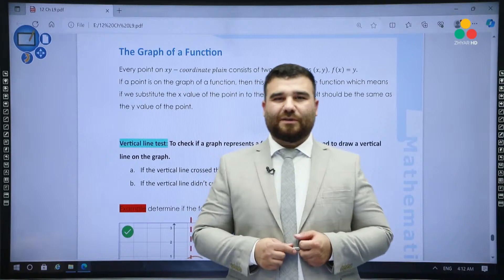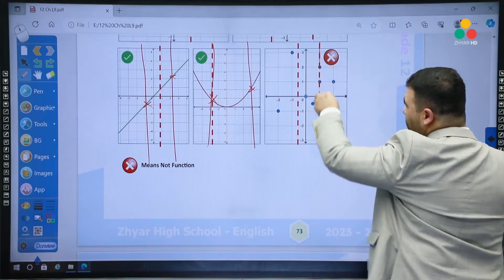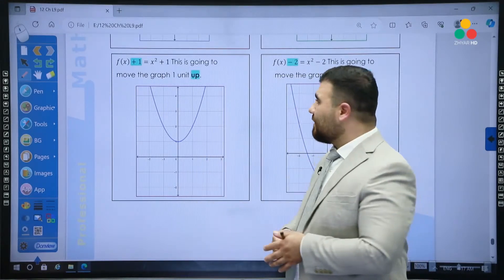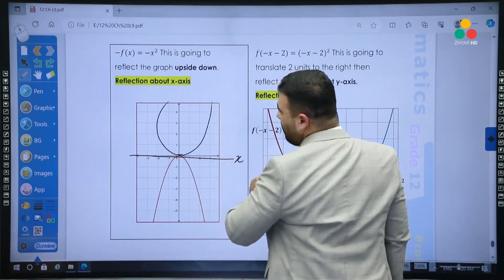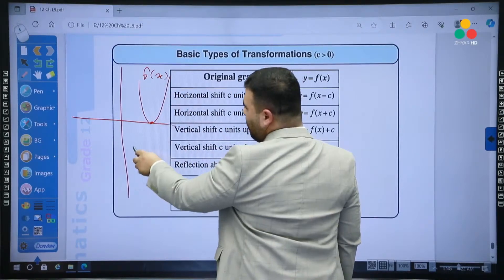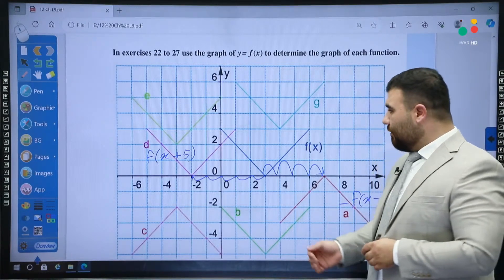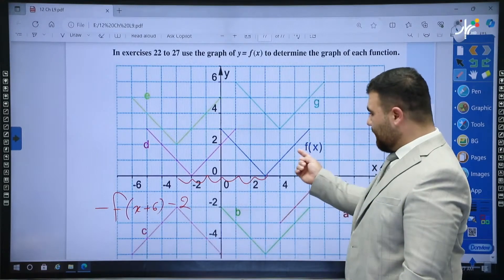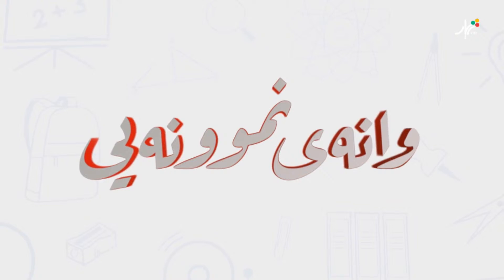Grade 12 Math | Mr.Muhammed Azeez | L10#